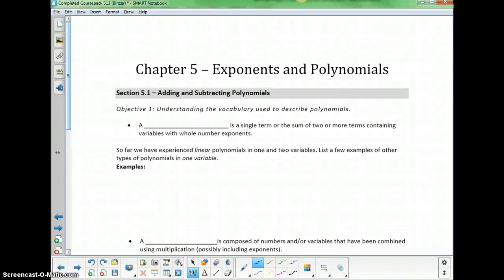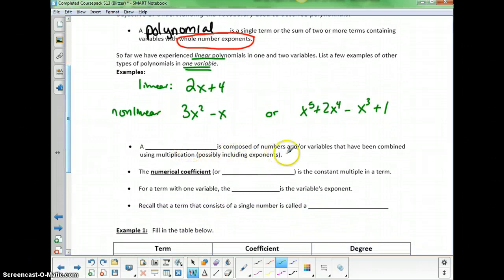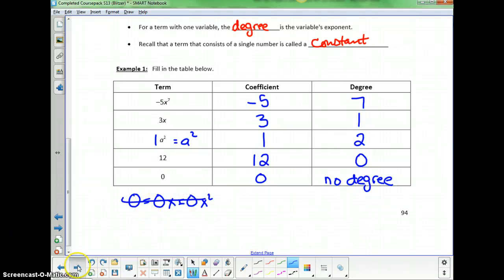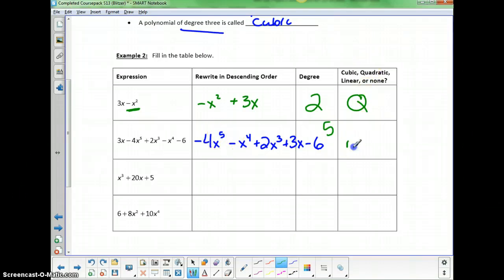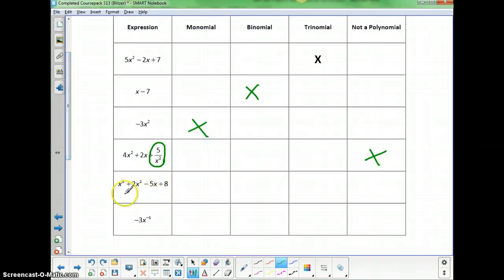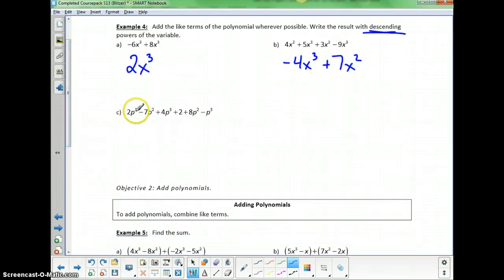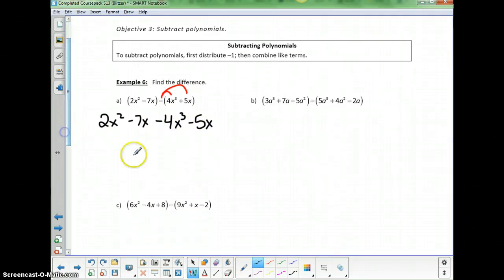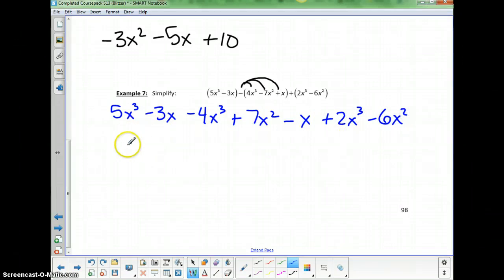(031 CP) Section 5.1 (part 1)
MAT 031 Course-Pack - Section 5.1: Adding and Subtracting Polynomials